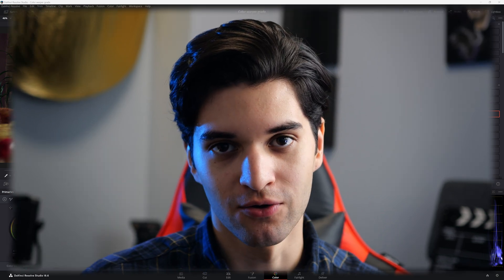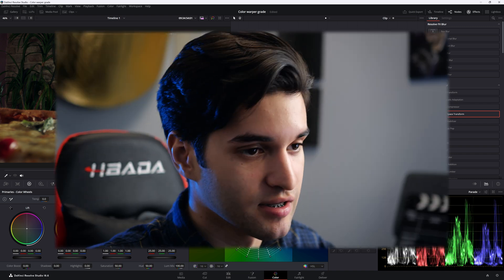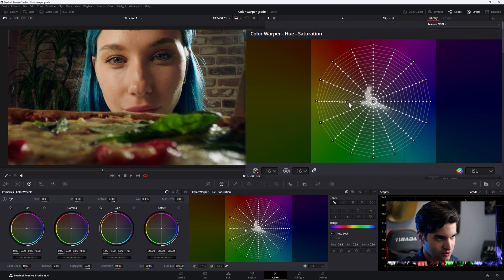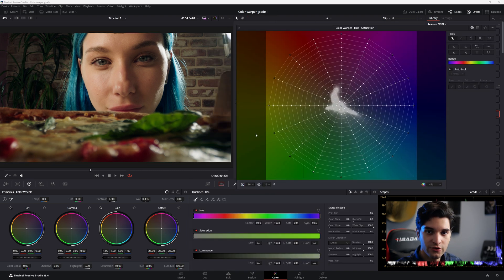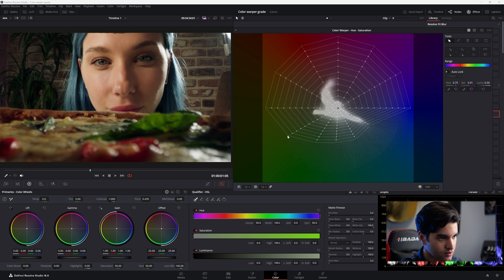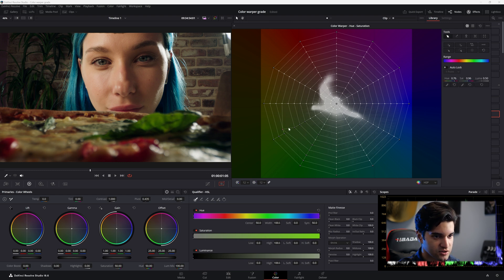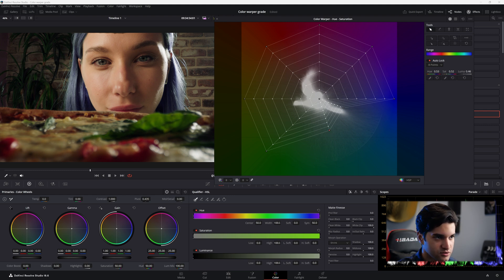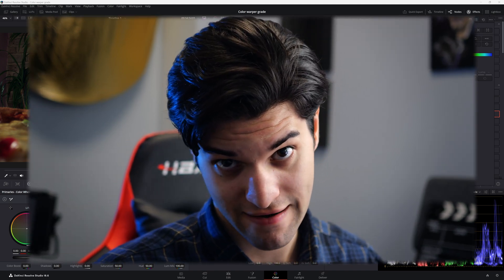You NEED to start using this Davinci Resolve Tool | Tutorial (FREE & STUDIO)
In this video I go over what is in my opinion the most underutilized tool in Davinci resolve. If people do use it they don't talk about it as much. It is very simple once you start utilizing it. It will save you time and give you more Hue and Saturation combinations that will further enhance your grade!

TIMESTAMPS:⌚
0:00 Intro
0:47 Color Warper Overview
2:24 Using Color Warper
3:46 Creating Look
4:42 Useful Tools
6:28 Outro

Next week is a video about Color Space Transform/Color Management.